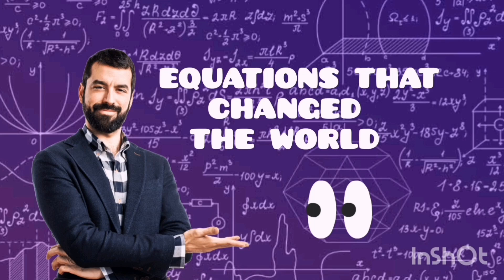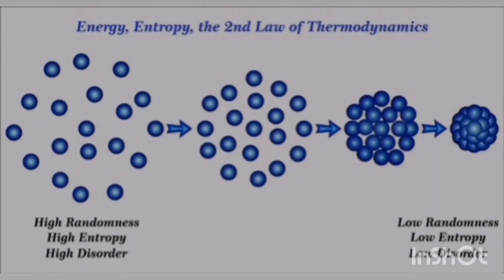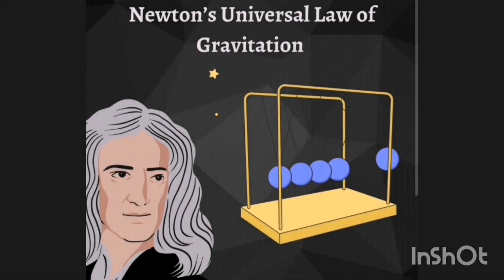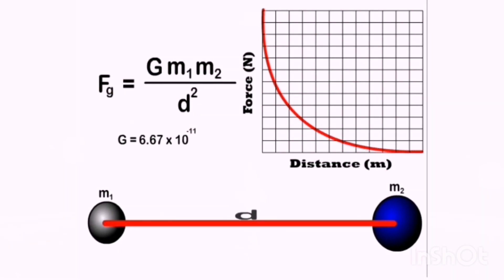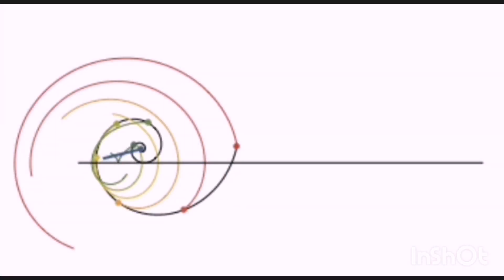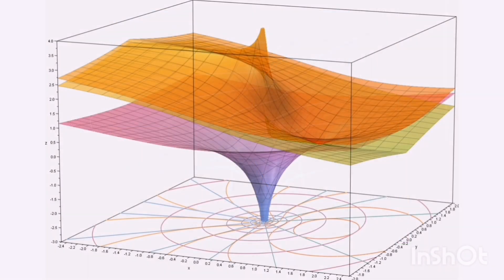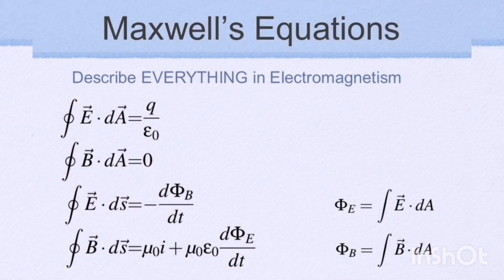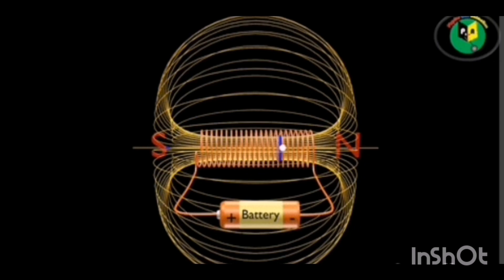Six equations that CHANGED THE WORLD in 2 minutes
Scientific discoveries that changed the world as we know it and accelerated human kind evolution.